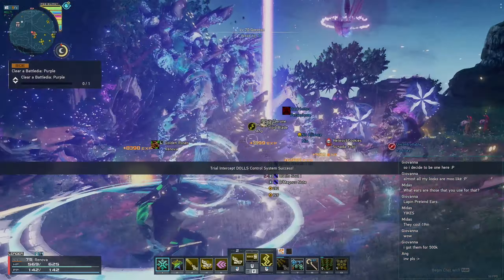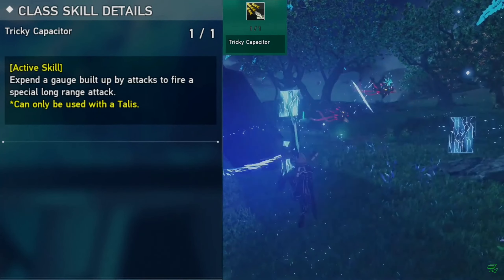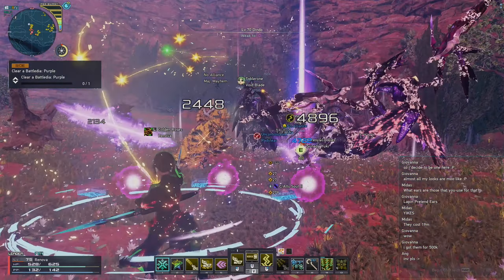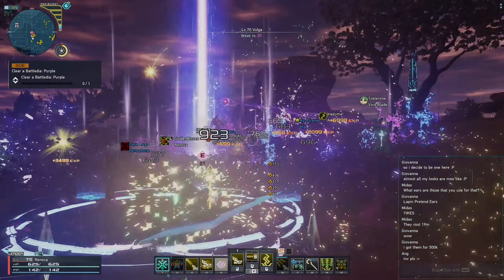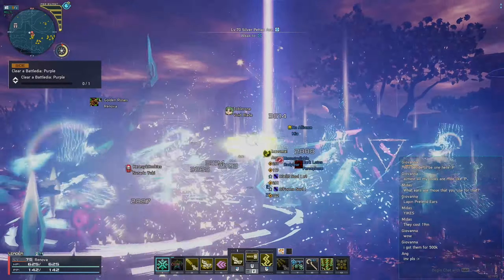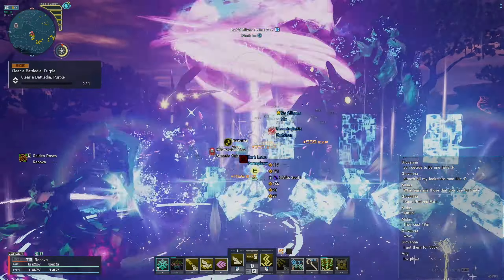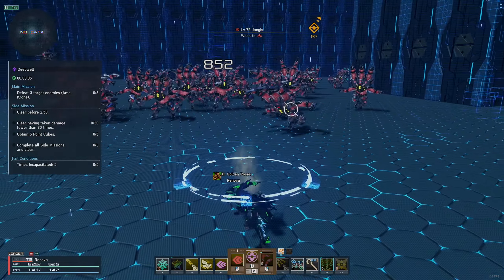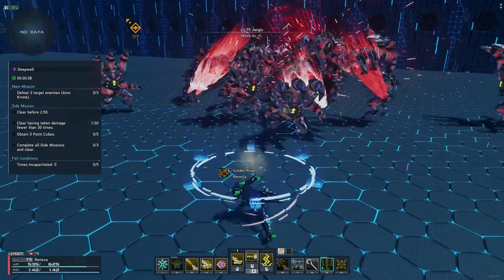PSO2:NGS TRICKY CAPACITOR BLOOM FLOURISH IS AMAZING!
Tricky Capacitor Bloom Flourish is OP